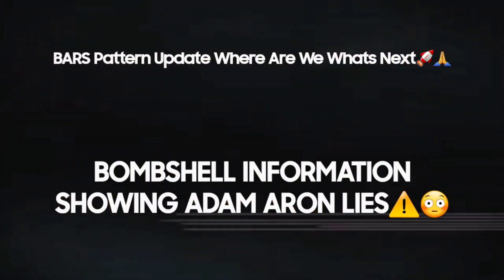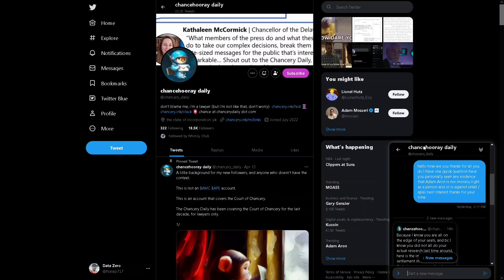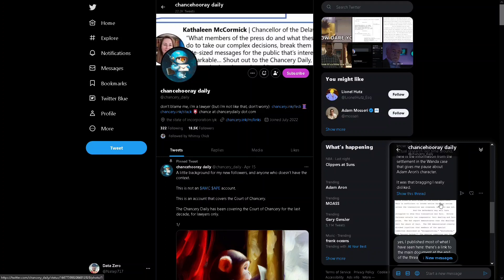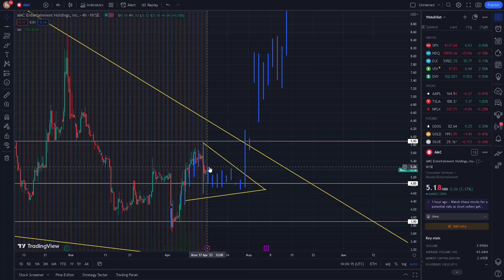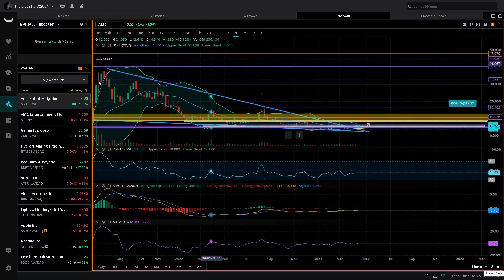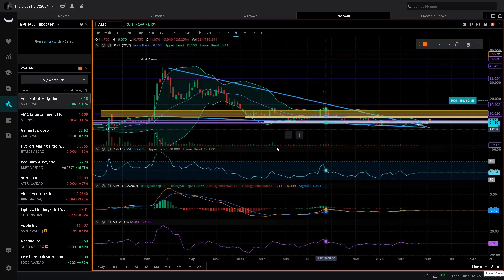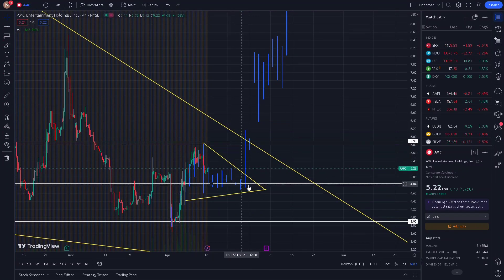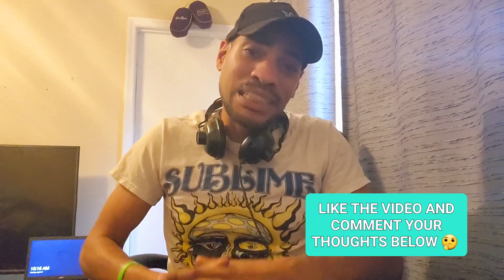Bombshell Information Showing Adam Aron Cant Be Trusted! & Bars Pattern Update Where Are We Now? 🤔😳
In this video I drop another hard hitting information peice about adam aron despite major push back from apes for simply telling the truth in this video we look at the CEO of AMC stock adam aron and we also look at AMC stock technical analysis and the bars pattern updating you guys on the progress of it and what it says next none of this is financial advice and all thr research and T.A seen here is my own please do your own research and Technical analysis before buying stocks and crypto subscribe to my channel for more stock and crypto based content.

to goto my Twitter page.